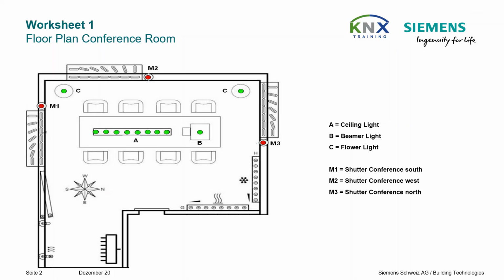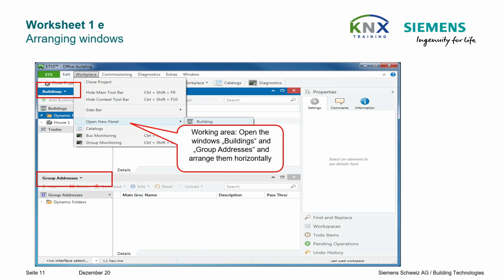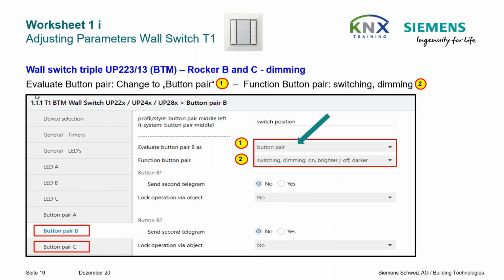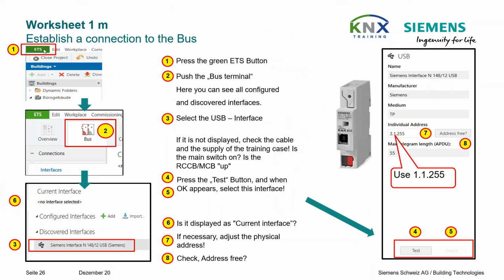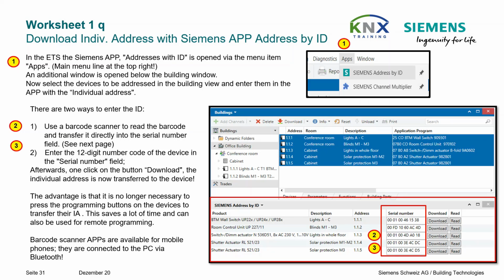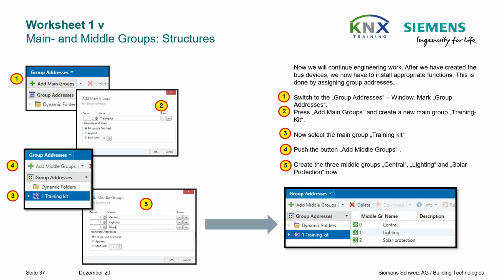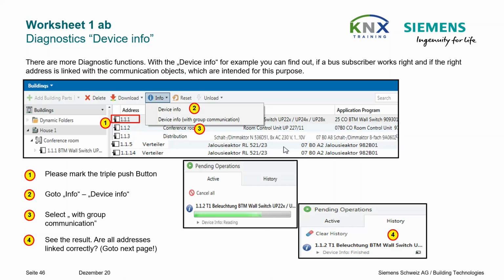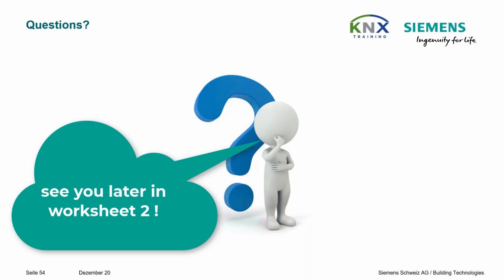Siemens KNX certified Basic course worksheet 1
Accompanying the theory lessons of the Siemens KNX basic course, you have a set of instruction sheets how to create an ETS project, how to proceed to build up a building and a group address structure. You will be shown, how KNX devices are inserted, how they are parametrized and finally linked to the group addresses. Another important part of this set of worksheets is the commissioning and diagnostics part. You will see and learn, how to handle the bus connections, the downloads and the maintenance options of ETS.

Here the individual sub chapters of this worksheet 1:
Preface 0:02
Introduction to the practice
Start with preparation of the Siemens GAMMA training kit 1:38
First project setup: Introduction of the switching / dimming actuator 2:13
Introduction of the solar protection actuators 2:49
Introduction of the triple push button 3:08
Introduction of the room control unit 4:34
Starting ETS and setup a project and its panels 5:20
Creating a building structure 7:07
Inserting devices from the catalog 7:53
Setting the parameters of the devices: Push button 9:41
Room control unit 10:54
Solar protection actuator 11:20
Dimming actuator 14:05
Establishing the bus connection 14:46
Dashboard diagnostics: Running a line scan 15:46
Dashboard functions: Unloading devices 17:03
- by pressing the program button 18:21
- by use of an APP and the serial code of the device 18:59
- by use of special keys on the devices, like the UP227 20:58
Diagnostics: Testing individual addresses 21:47
- programming mode: address unknown, device available 22:10
- check existence: device is known, but must be verified and located 22:35
- project line scan: find all devices of a plant 22:59
Group addresses:
Create main and middle groups 23:19
Planning the sub groups - functions of the project
- lighting 24:01
- solar protection 24:19
- creating of group addresses 24:29
Linking the communication objects to the group addresses 25:01
Check the number of address links 26:06
Linking the actuators 26:45
Download application program 27:24
More diagnostics: Device info 27:40
Telegram recorder "Group monitor" 28:38
Mini visu group addresses window 29:32
Project conclusions: Save serial numbers 29:50
Unloading a second time (from the project screen) 30:43
Appendix: Complete object link tables and group addresses 31:36
Don't forget to visit our web site for online training registration: